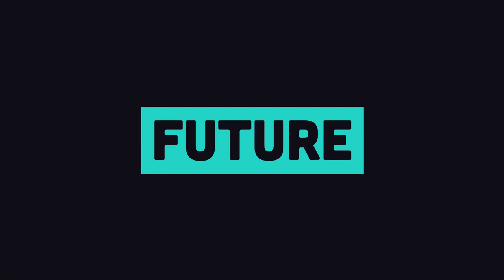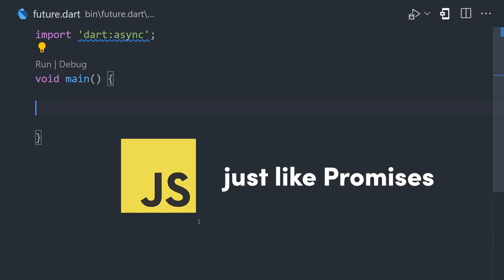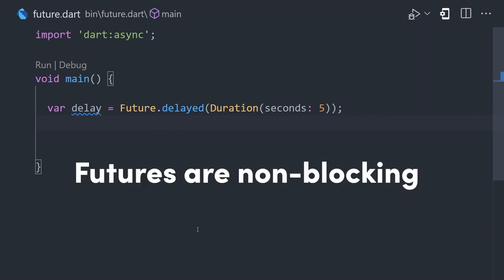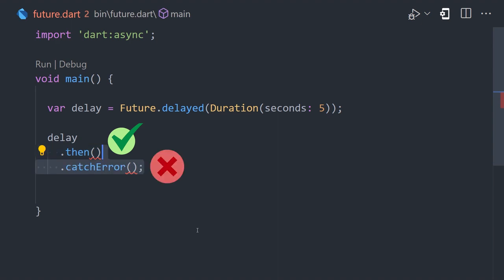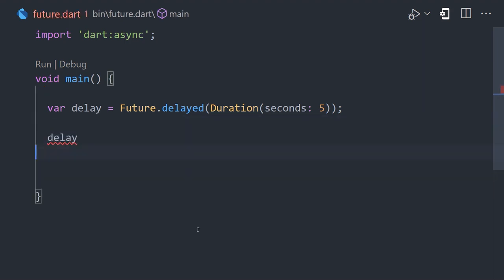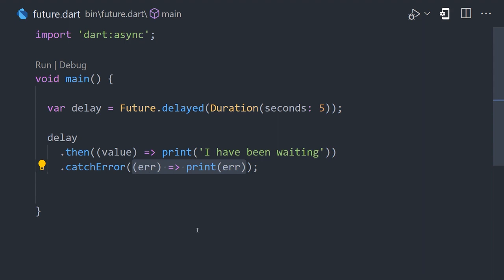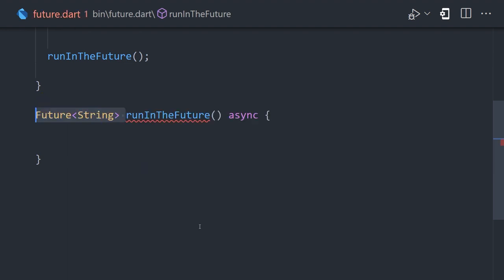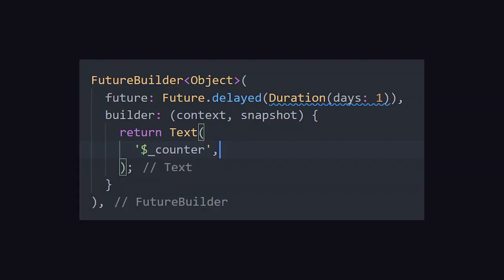18 Future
Course overview

Introduction

Dart Basics

Control Flow

Collections

Null Safety

Functions: Basics

Functions: Advanced

Classes: Basics

Classes: Advanced

Asynchronous programming

Course Structure